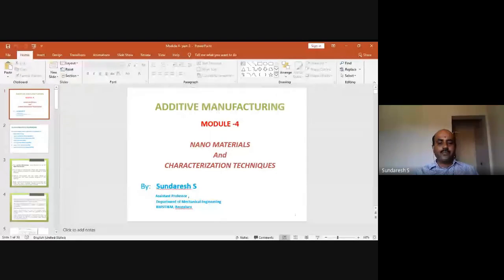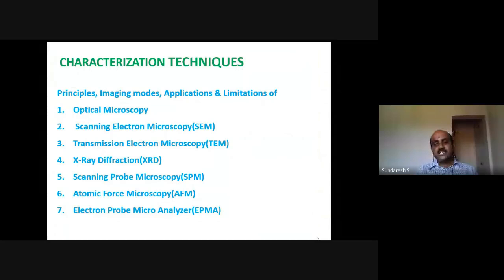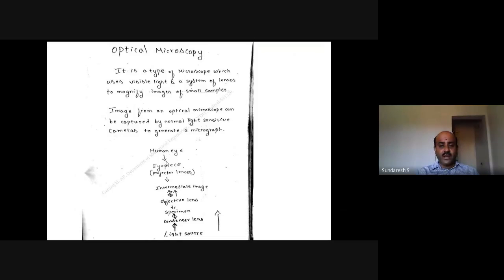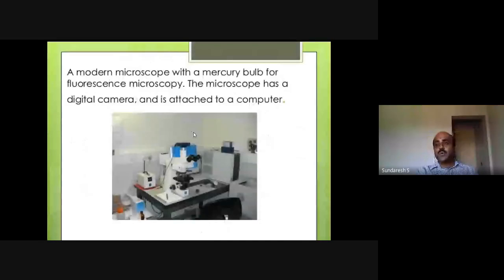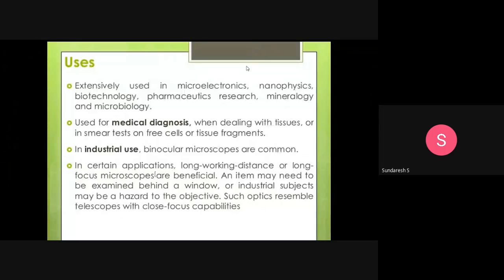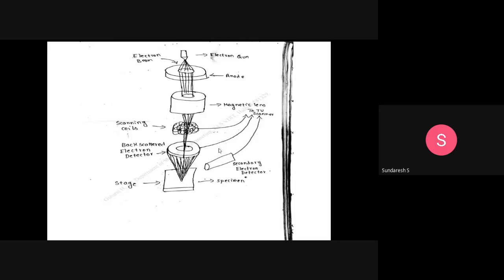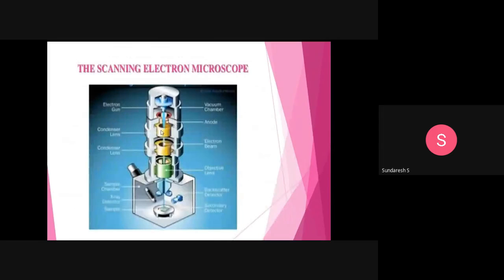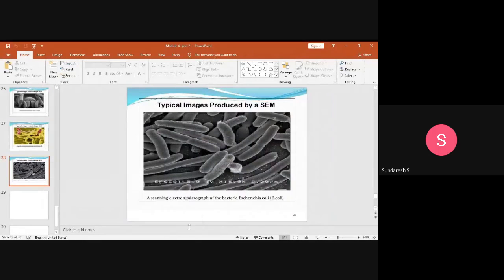VIII sem AM 09 05 2020 SS Characterization Techniques Module 4